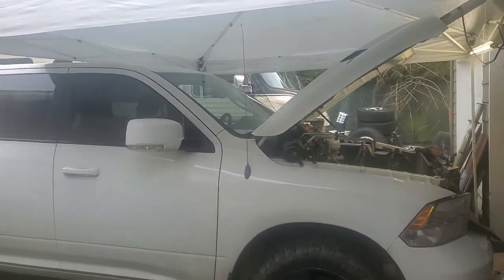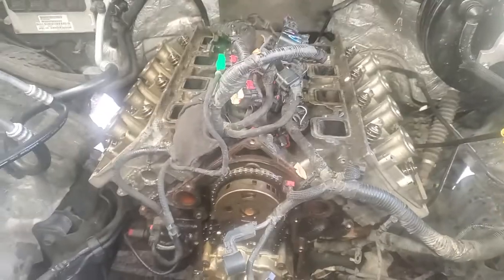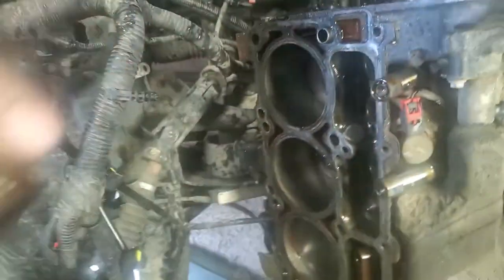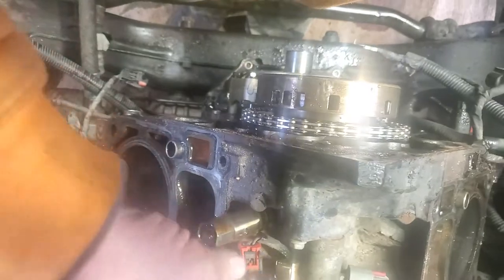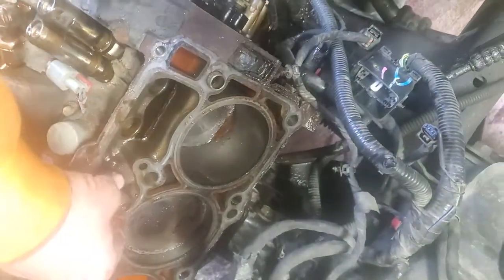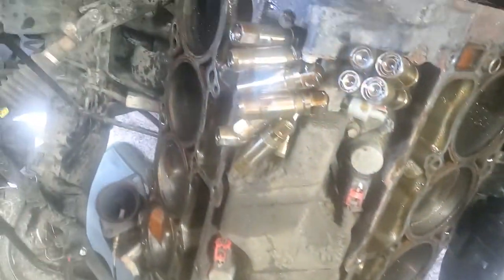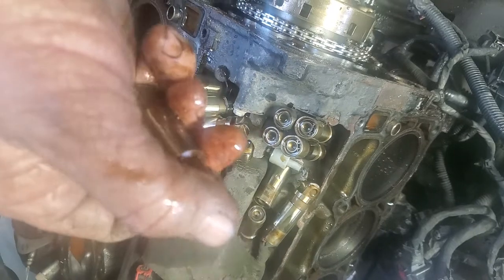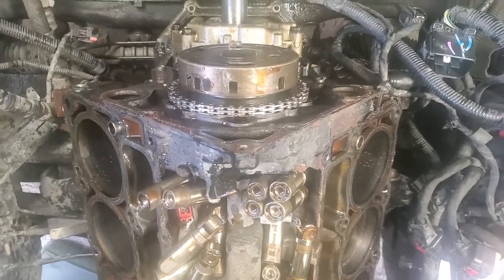2011 RAM CAM AND LIFTERS REPLACEMENT